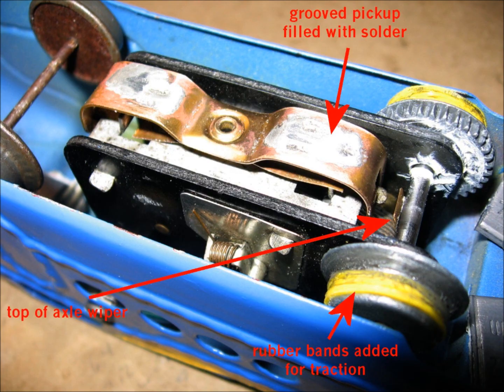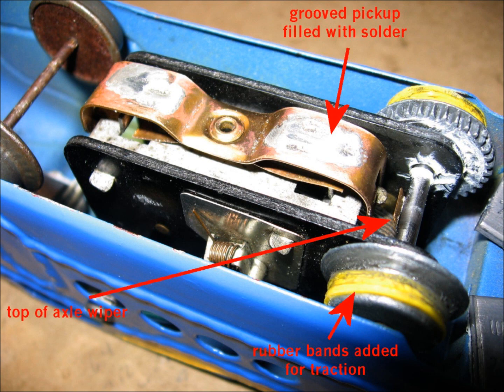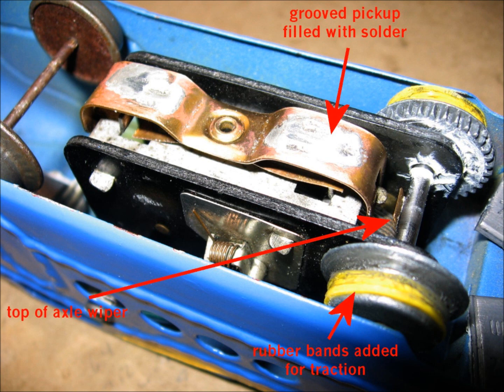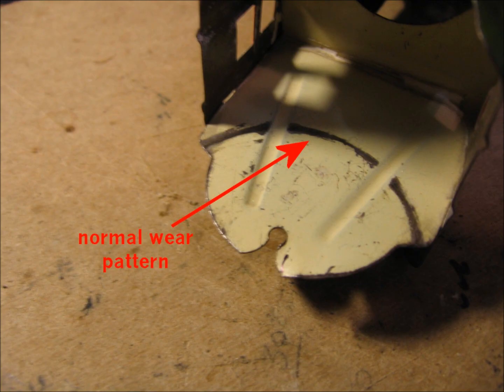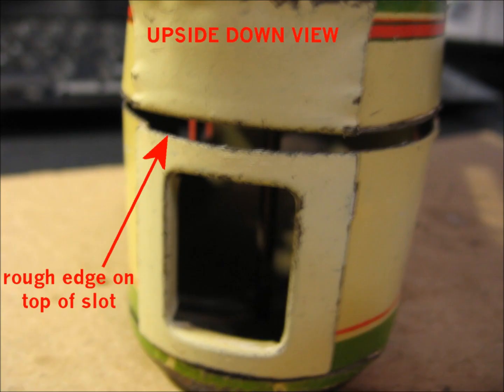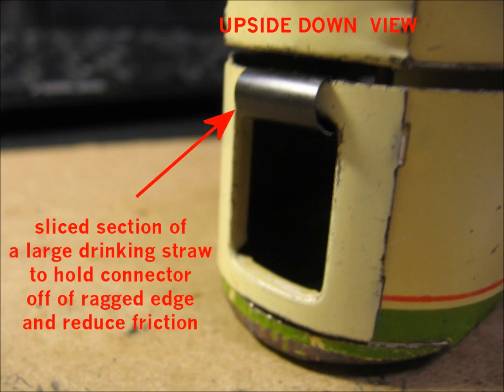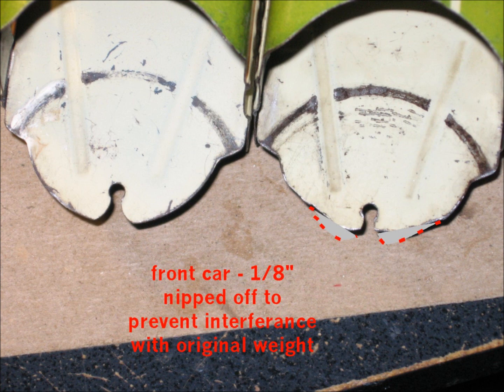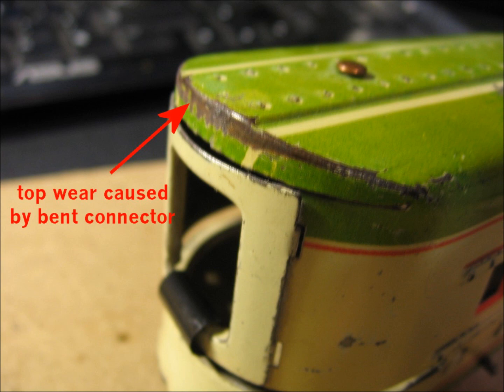TRICKING OUT THE SMALL DRIVER M10005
MODIFICATIONS FOR BETTER M10005 PERFORMANCE